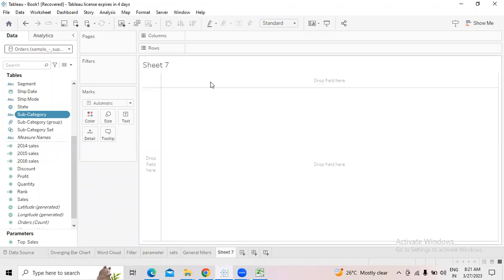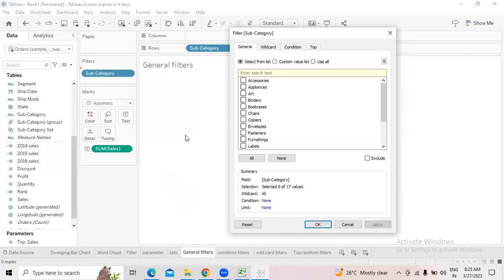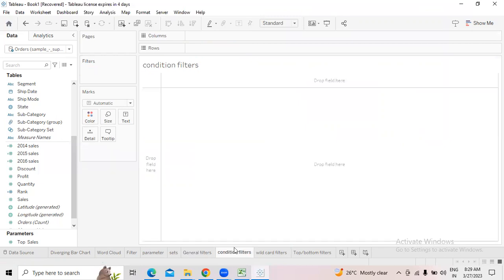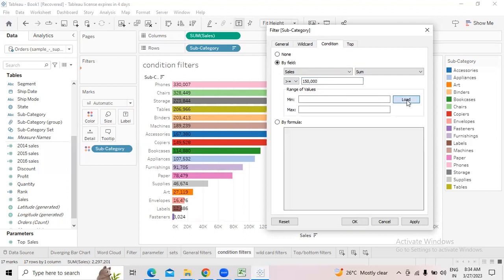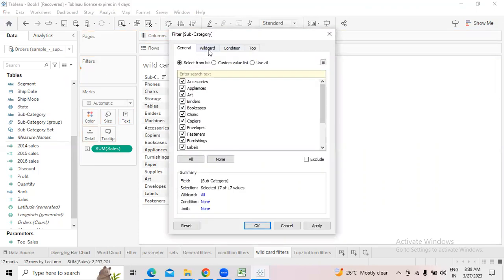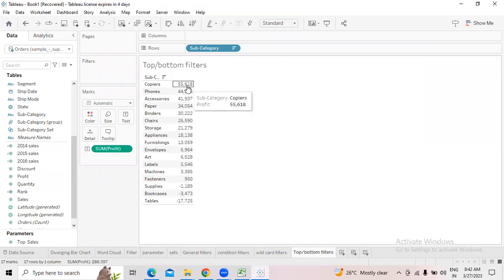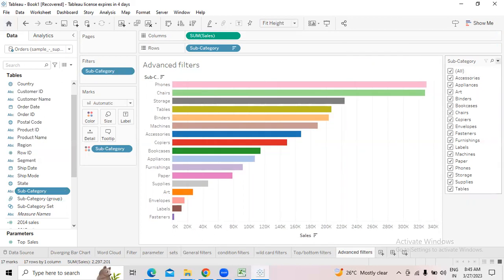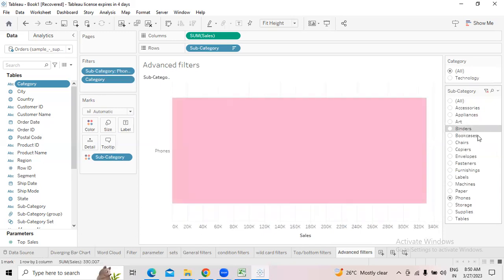Class 6 : Tableau Filters, Advanced Filters & Cascading Filter || Tableau Tutorial for Beginners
Hi All , welcome to  Data Analytics Life By Venkat

Please watch my latest video from my channel and Let me know if you have any questions or comments, Suggestions.